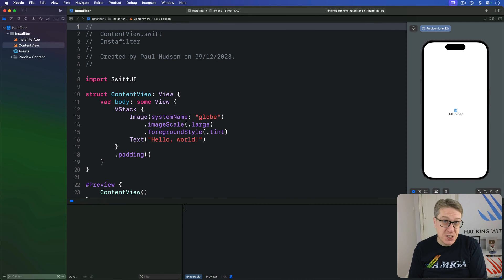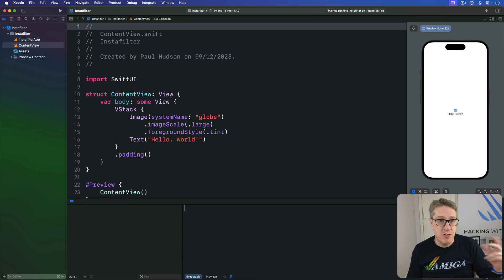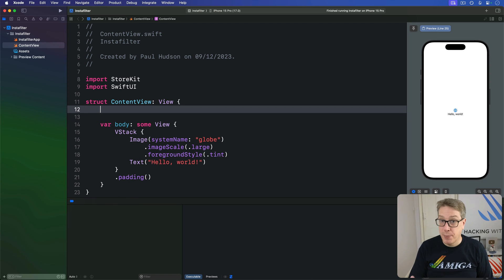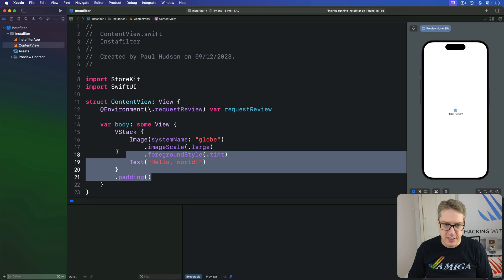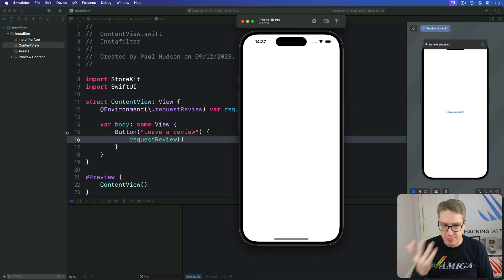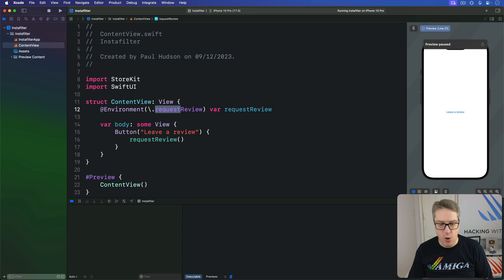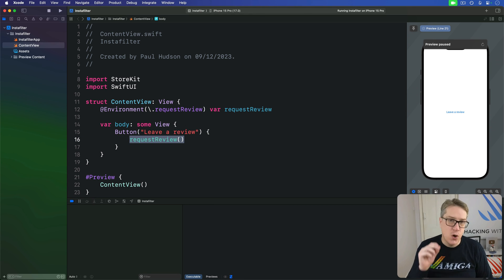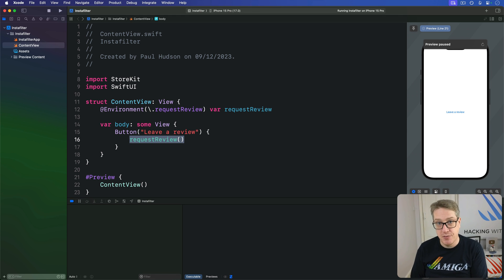How to ask the user to leave an App Store review – Instafilter SwiftUI Tutorial 8/13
8. How to ask the user to leave an App Store review: This video